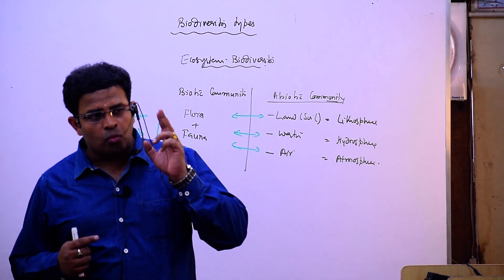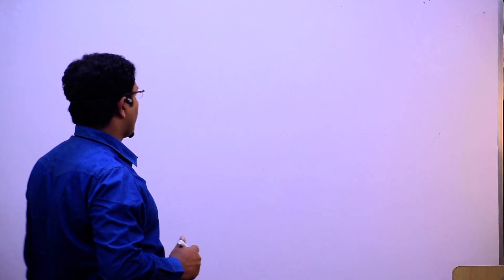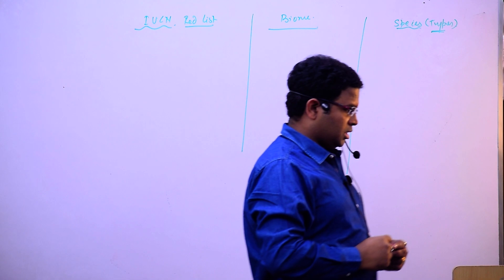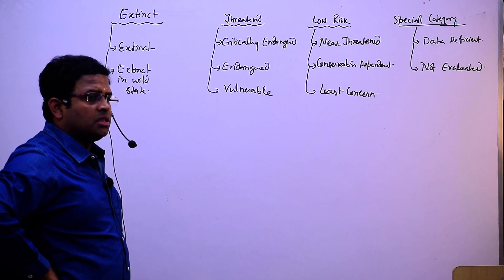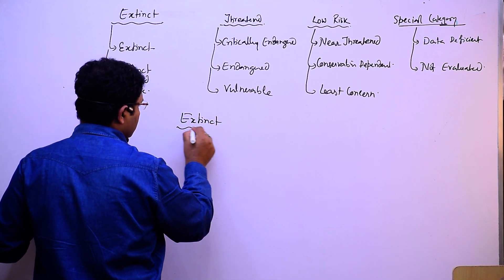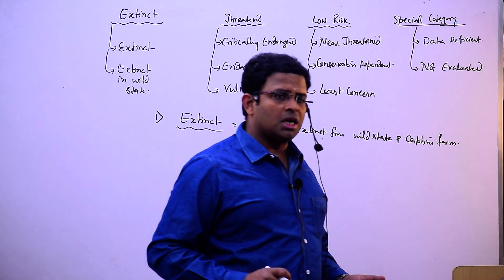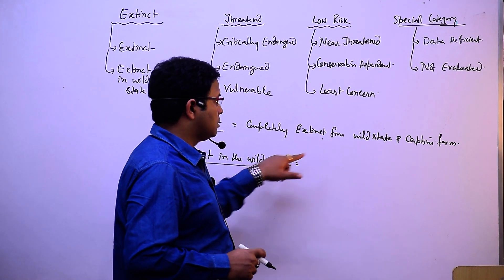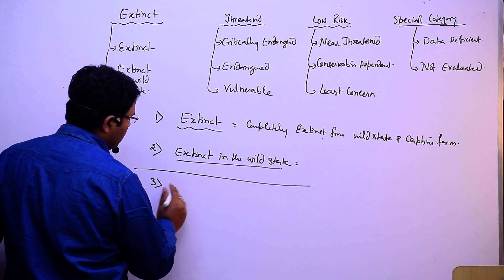Basic Biodiversity Lec 3